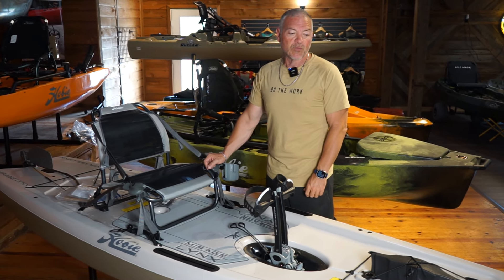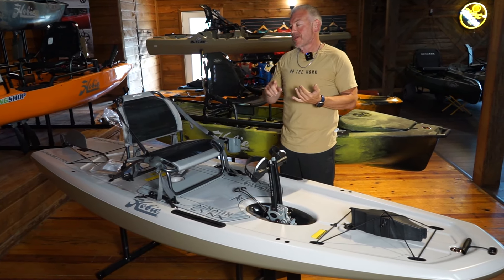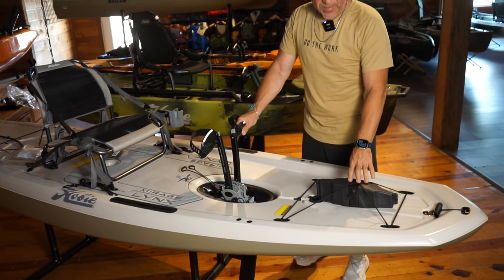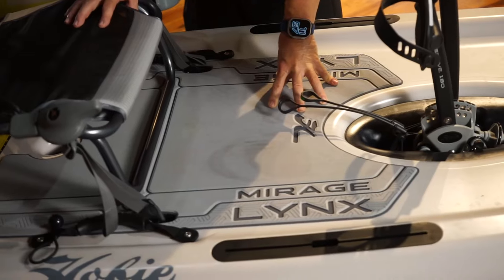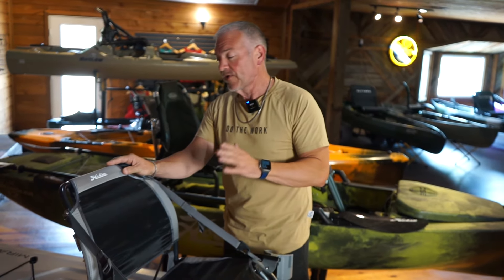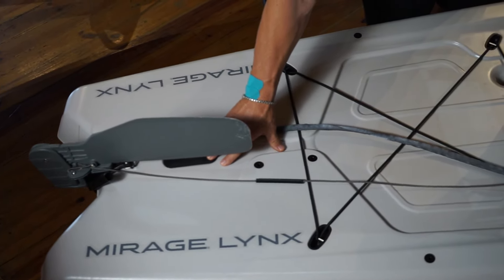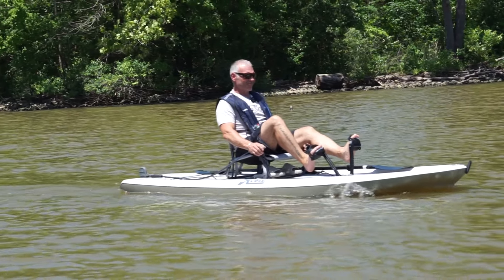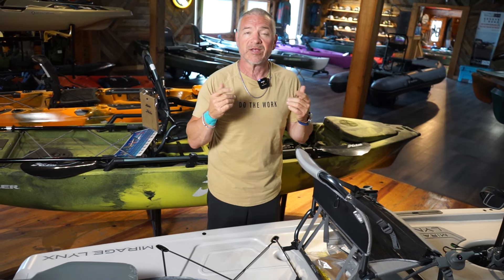Hobie Lynx w/ Mirage 180 Drive | In-Depth Review!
The effortless speed of the MirageDrive 180 with Kick-Up Fins combined with a streamlined, sleek hull make the Hobie Mirage Lynx an agile stripped down kayak that can do it all. Weighing only 47 pounds, the Hobie Mirage Lynx is a great option for anglers, or pleasure kayakers, who wish to rooftop the kayak and be more on-the-go.

The Hobie Mirage Lynx flat-bottom design provides stability and maneuverability. Lightweight materials meet optimal performance with ACE-TEC Technology that is perfect for a weekend of exploring. New to the 2024 Lynx, fish finder plate mounting hardware now included.

Other features of the Hobie Mirage Lynx include:
- Kick-up fins
- Rudder hand controls (both sides)
- Accessory mounts & H-Rail
- Transducer cavity
- Power-pole anchor ready

Hooked! The Kayak Anglers Resource Community

0:00 Introduction
0:30 Car-topping
0:45 MirageDrive 180 & "Puck"
1:00 Accessory track and mounting screws
1:15 Standing platform (Paddleboard style) & Seat
1:45 Simple design to quickly add & remove accessories